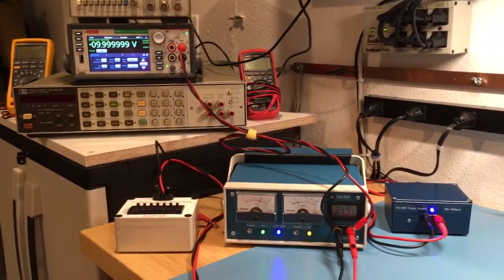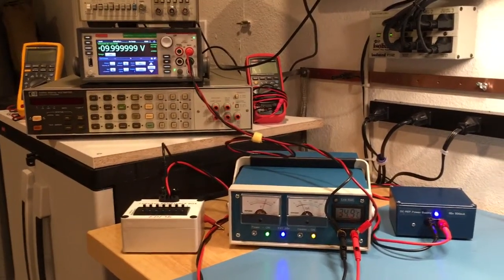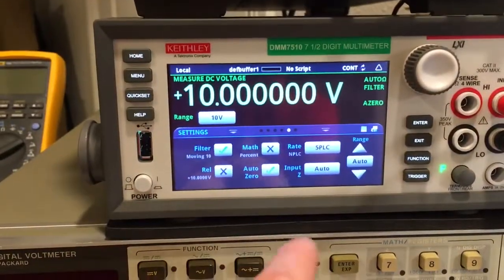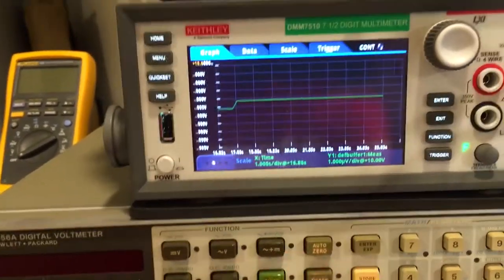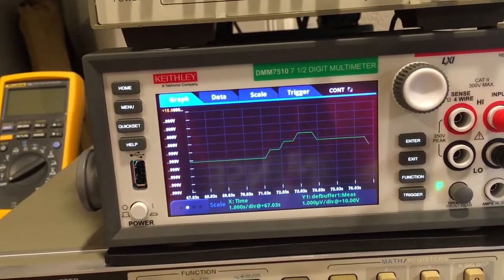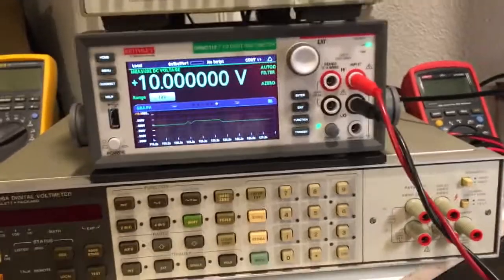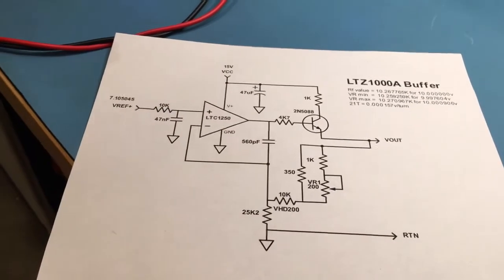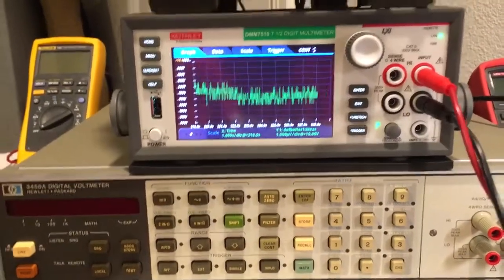10v LTZ1000 buffer testing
LTC1250 + 2N5088 NPN buffer for the LTZ1000A reference.